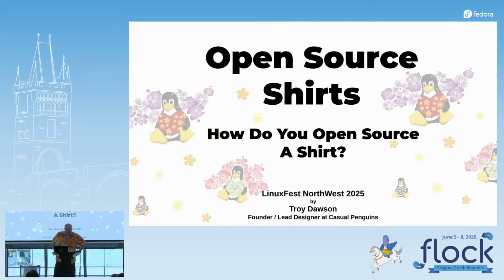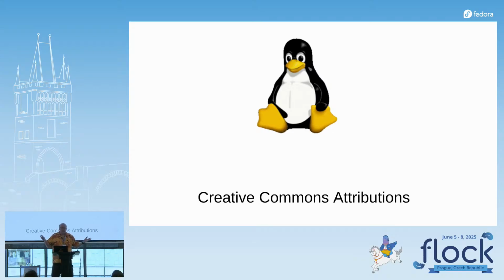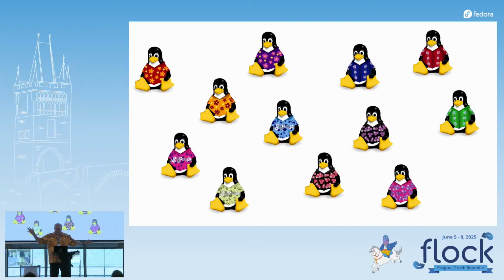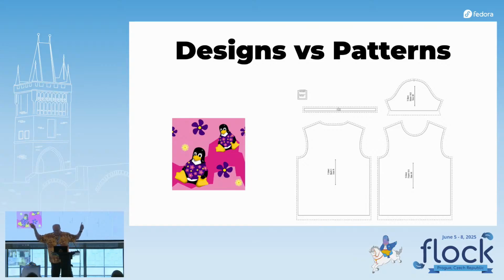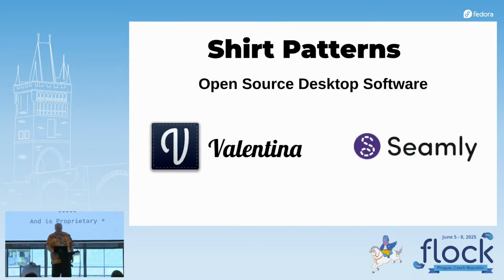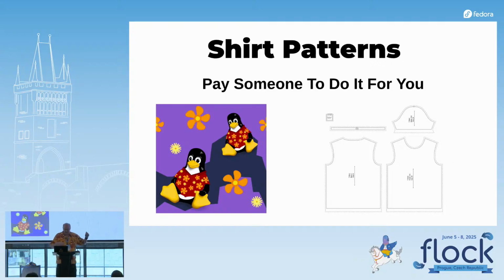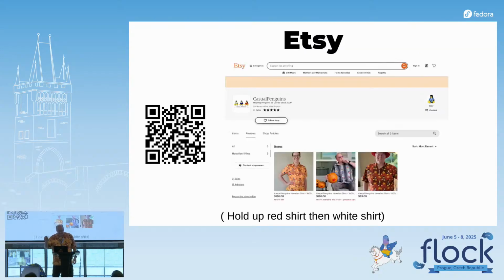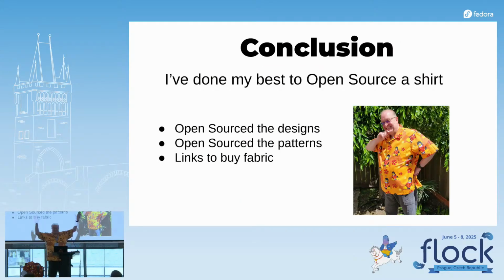OpenSource a Shirt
A lightning talk at Flock 2025.